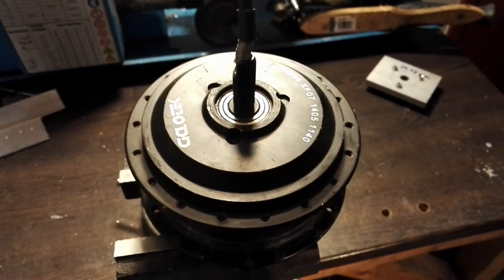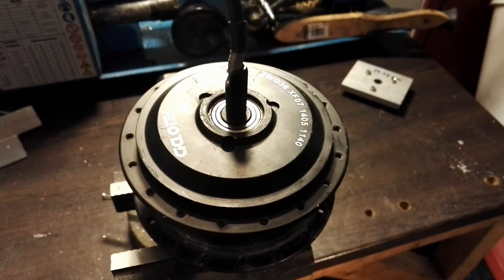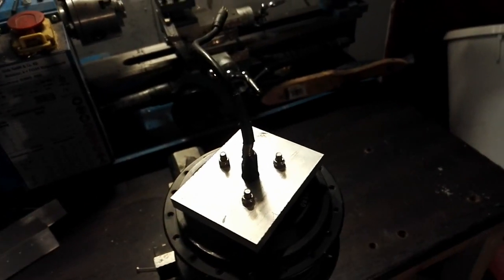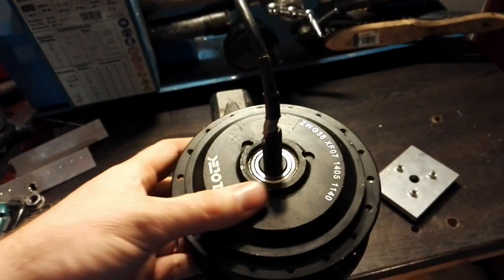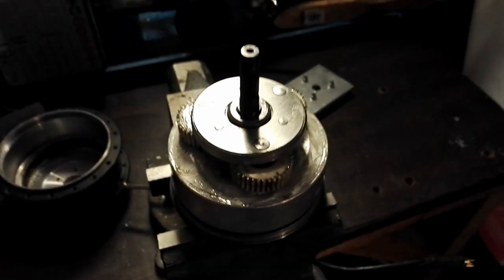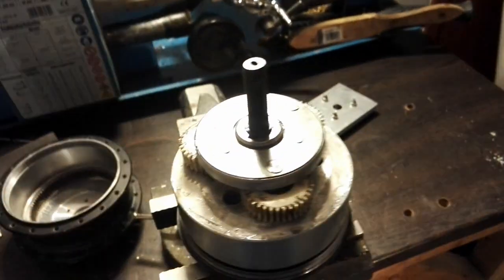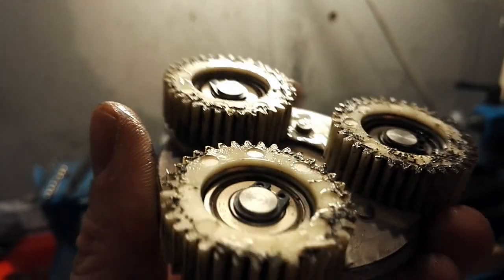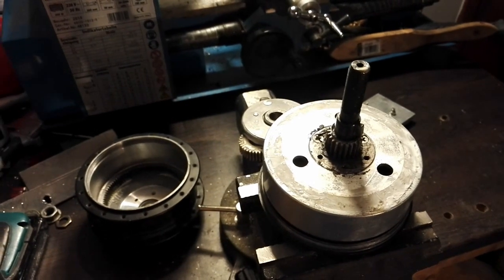A Look Inside a Geared Hub Motor After 5000km. Bad Failure!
I decided to open my 250W geared hub motor after riding it for 5000km. Take a look to see what happened and what the motor looked like inside.

How to not open a 250W hub motor
Open geared hub motor